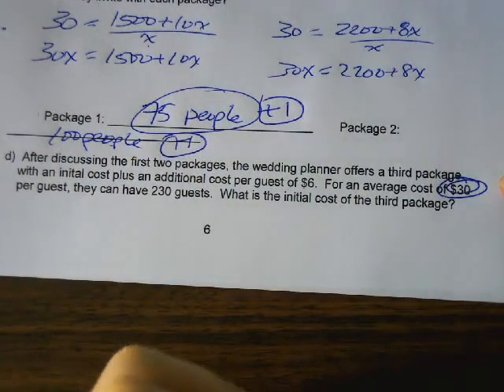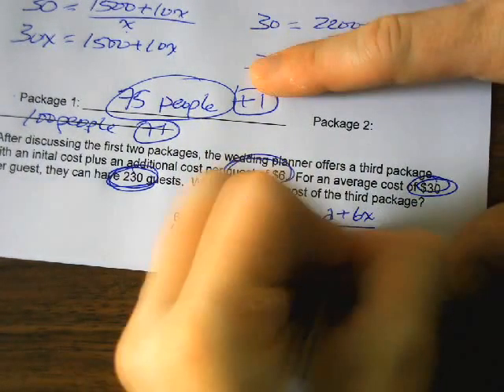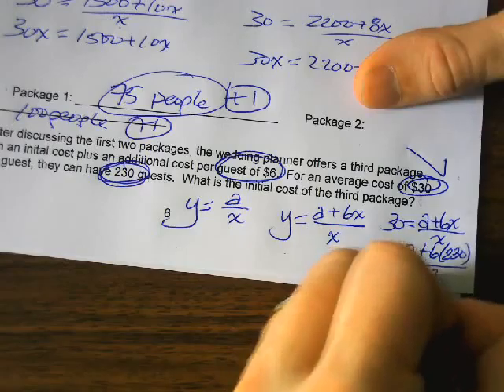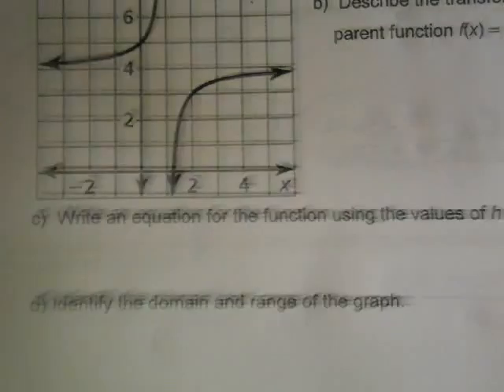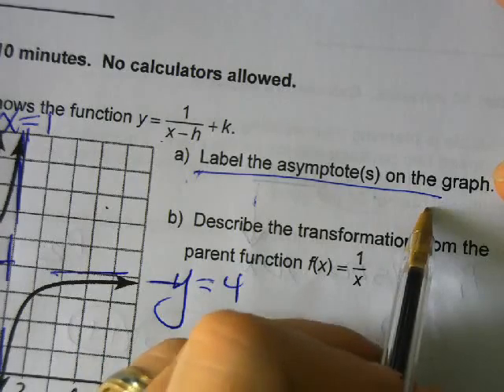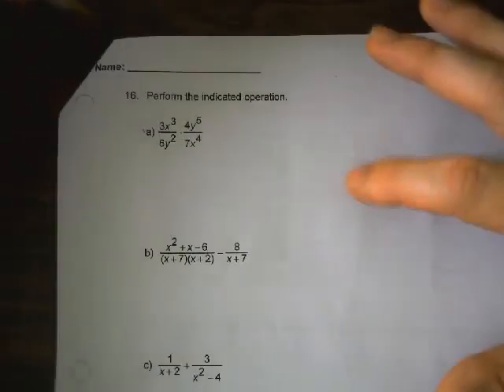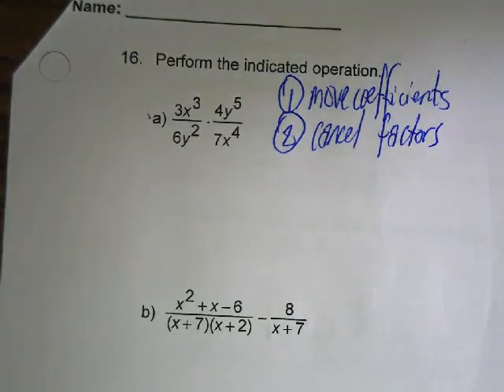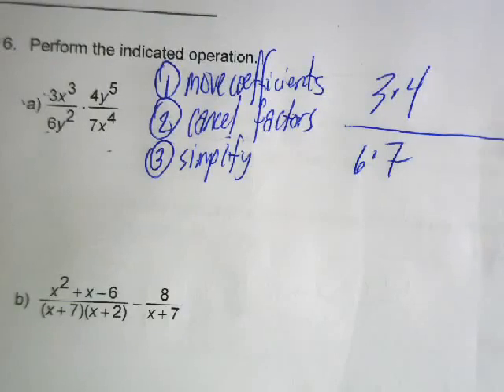Unit 8 Review - Rational Functions_0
Homework Help on Unit 8 Review